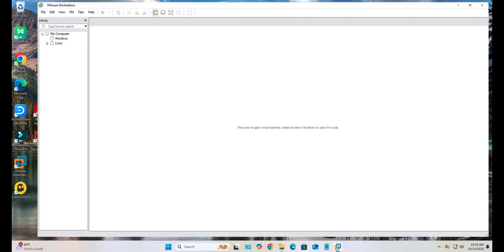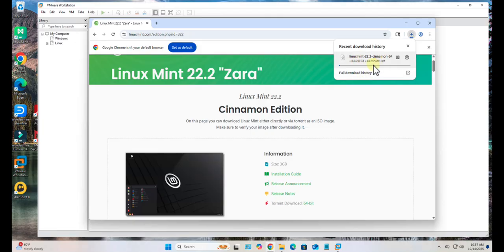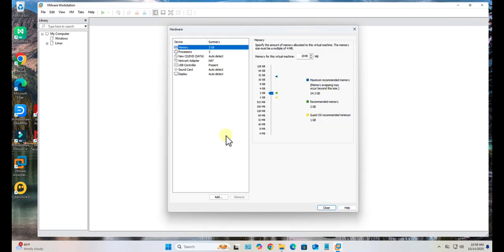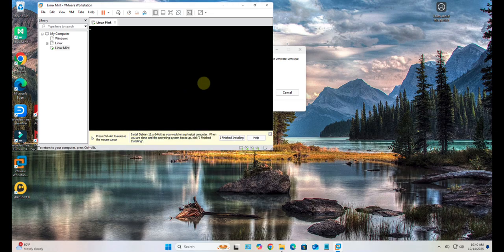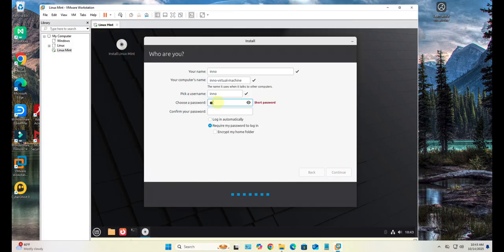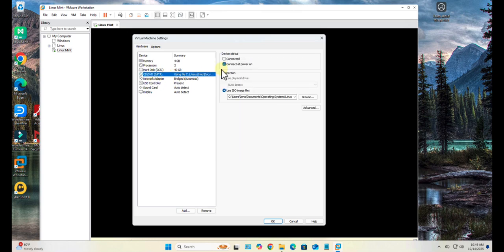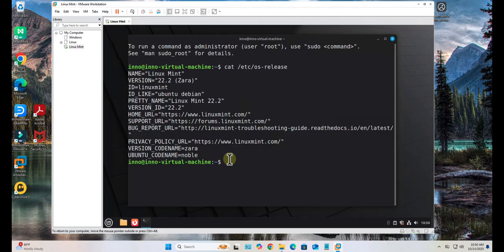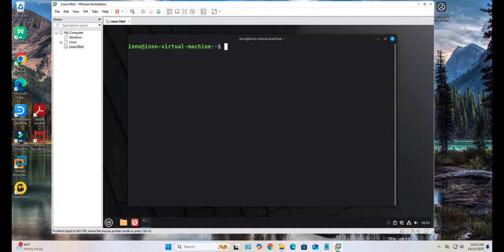Install Linux Mint 22.2 on VMware Workstation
Learn how to install LINUX Mint on VMware Workstation with ease. This tutorial guides you through the step-by-step process of setting up a virtual machine and installing LINUX Mint. Whether you're a beginner or an experienced user, this video will help you get started with LINUX Mint on VMware Workstation. From downloading the LINUX Mint ISO to configuring the virtual machine settings, we'll cover it all. By the end of this video, you'll have a fully functional LINUX Mint installation on your VMware Workstation, ready for you to explore and use. Install LINUX Mint on VMware Workstation easily today and start enjoying the benefits of a Linux operating system in a virtual environment.